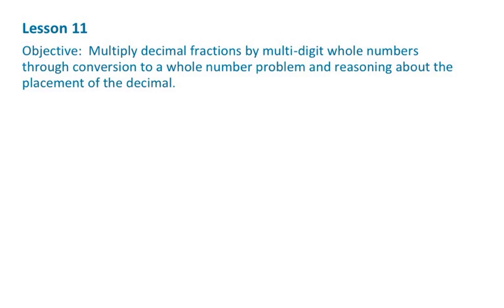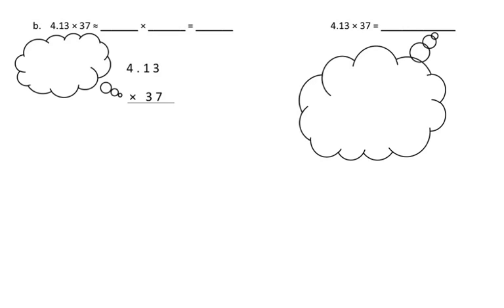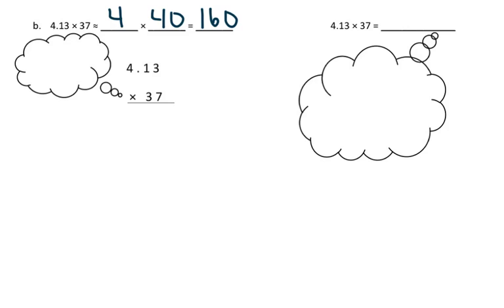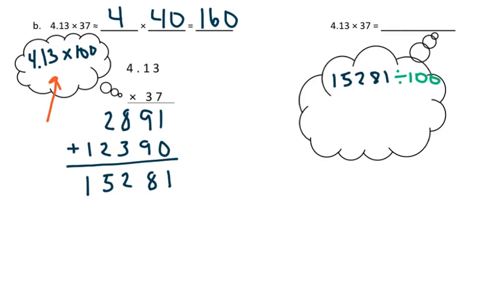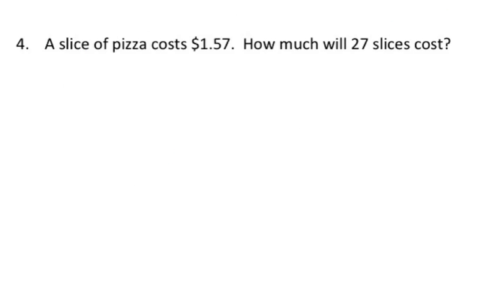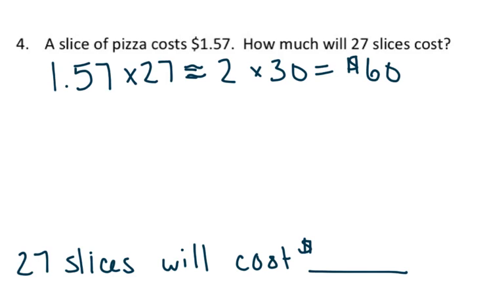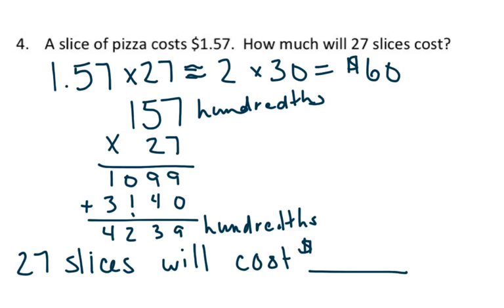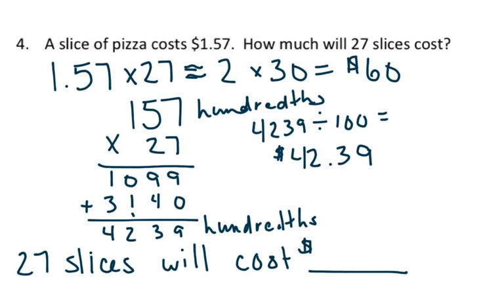EngageNY Grade 5 Module 2 Lesson 11